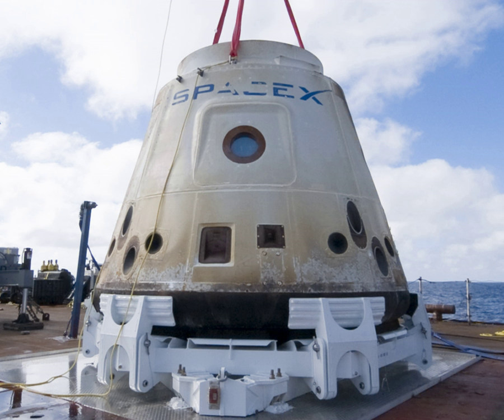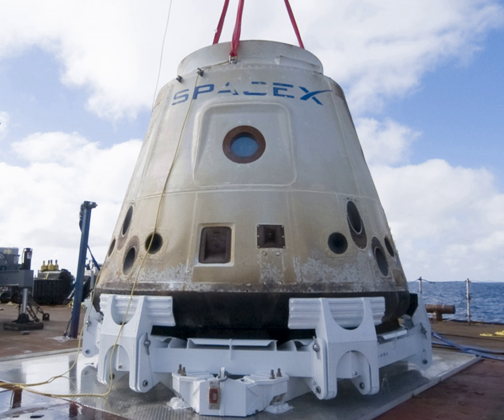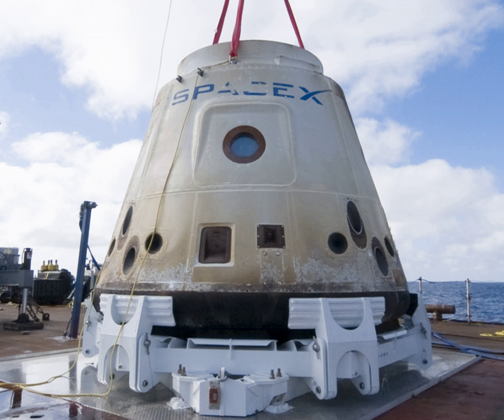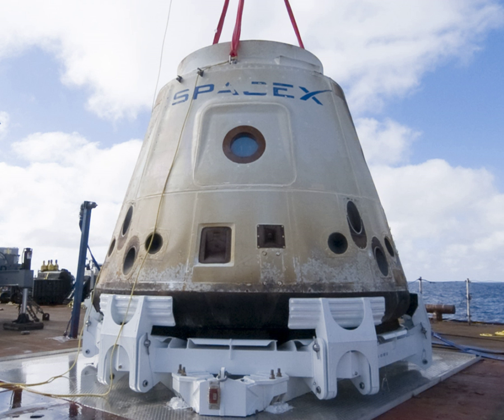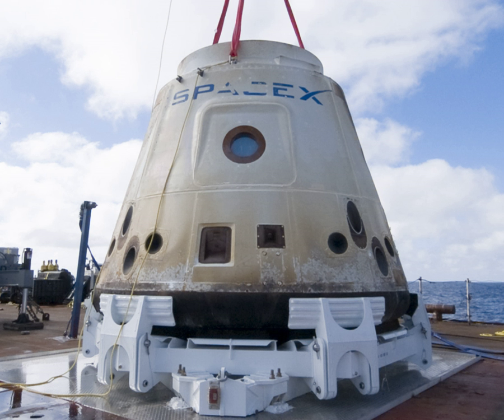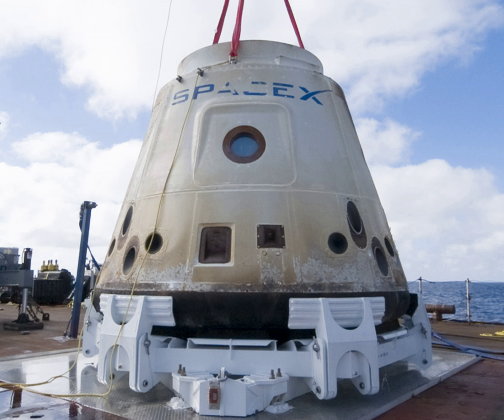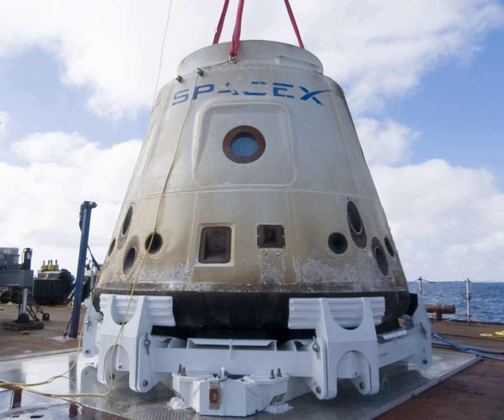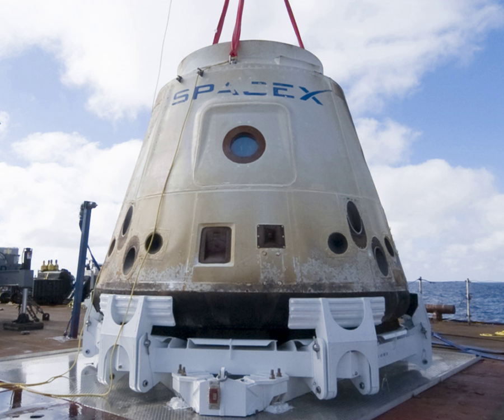COTS Demo Flight 1 | Wikipedia audio article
00:01:31 1 COTS Contract
00:02:55 2 Preparations
00:04:36 3 Launch events
00:06:22 4 Additional payloads
00:07:35 5 Orbit and landing
00:07:45 5.1 Dragon
00:09:06 5.2 Second stage
00:09:51 6 See also

- Socrates

SUMMARY
SpaceX COTS Demo Flight 1 was the first orbital spaceflight of the Dragon cargo spacecraft, and the second overall flight of the Falcon 9 rocket manufactured by SpaceX. It was also the first demonstration flight for NASA's Commercial Orbital Transportation Services (COTS) program. The primary mission objectives were to test the orbital maneuvering and reentry of the Dragon capsule. The mission also aimed to test fixes to the Falcon 9 rocket, particularly the unplanned roll of the first stage that occurred during flight 1. Liftoff occurred on 8 December 2010 at 15:43 UTC.The success of the mission allowed SpaceX to advance its vehicle testing plan. With two back-to-back "near-perfect" Falcon 9 launches and satisfactory tests of the first Dragon capsule, SpaceX "asked NASA to combine objectives laid out for the remaining two COTS missions ... and permit a berthing at the ISS during its next flight." This combined test mission was completed in May 2012, and achieved its objectives, opening the path to regular cargo deliveries by Dragon to the International Space Station (ISS) under the Commercial Resupply Services (CRS) contract. Commercial flights started in October 2012 with CRS-1.